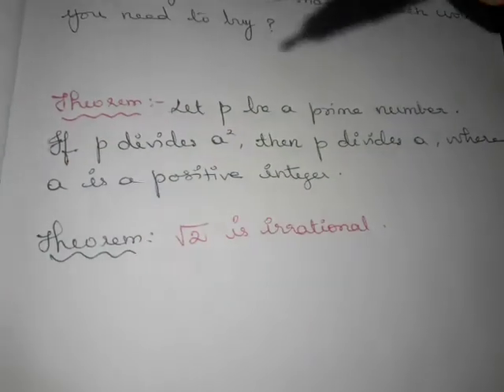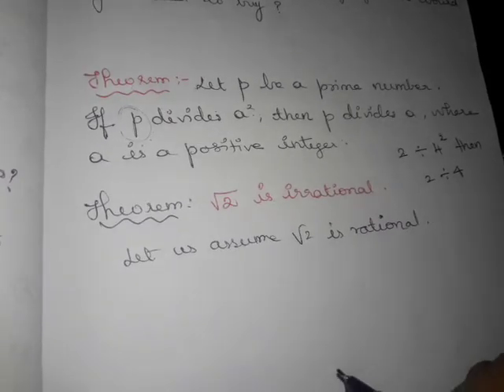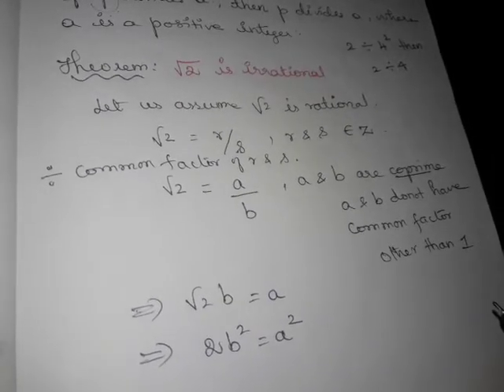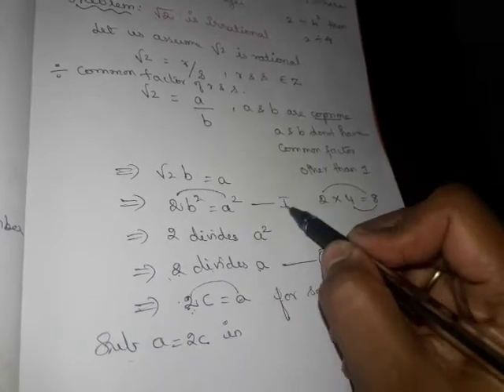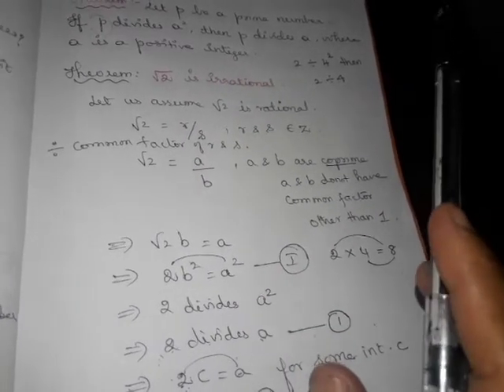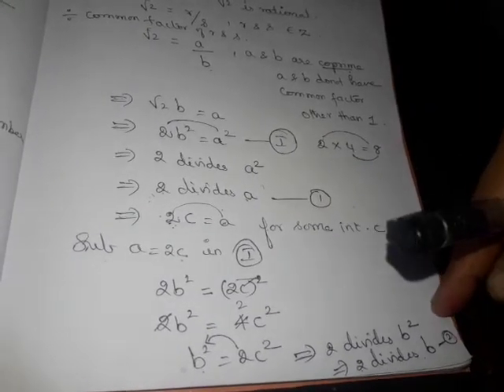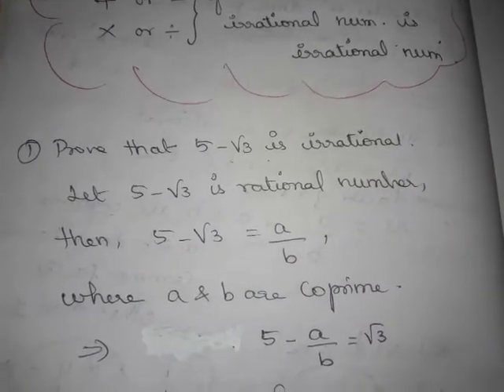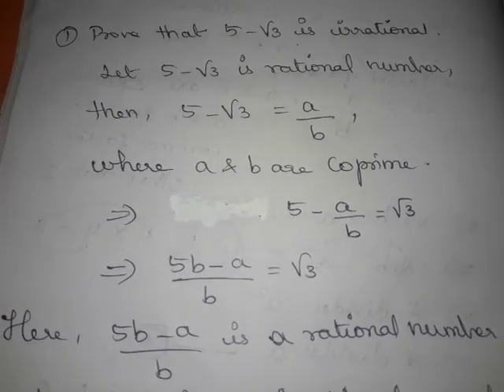X CBSE | Real Numbers | To prove irrational num | 3 November 2020